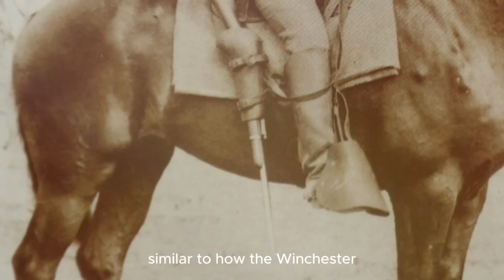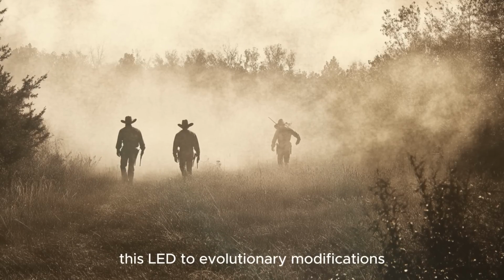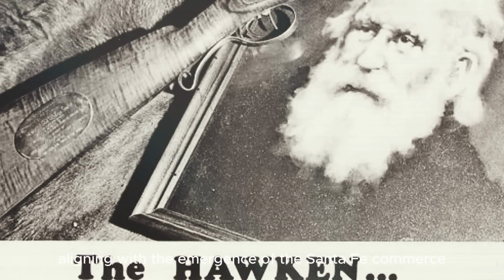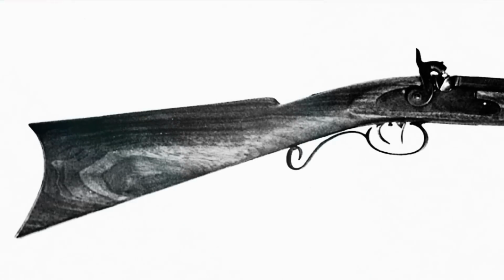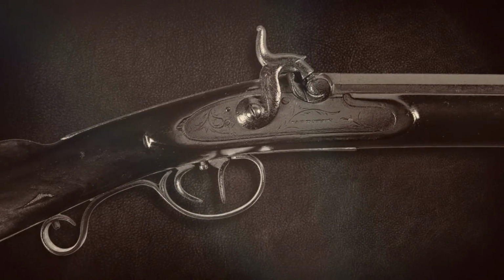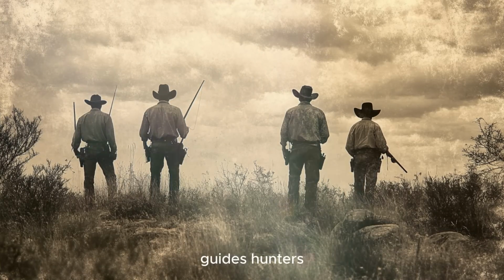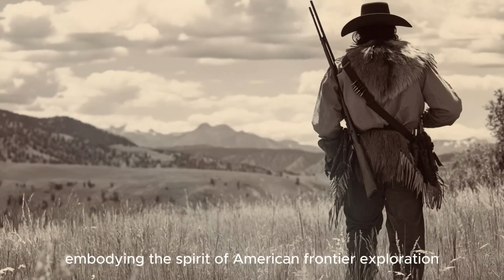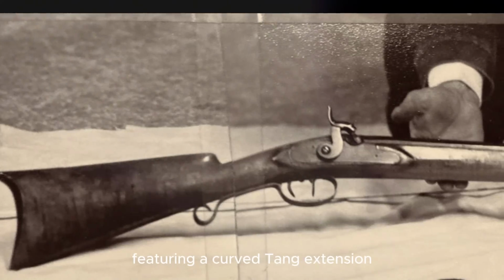Forgotten Fur Trade Era Gun: Hawken Rifle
The Hawken Rifle was the weapon of choice for mountain men, fur trappers, and frontiersmen during the American Old West's fur trade era. Built for power, accuracy, and reliability, this legendary rifle played a crucial role in survival and hunting in the untamed wilderness. In this video, we dive into the history, design, and impact of the Hawken Rifle, exploring why it became one of the most respected firearms of the frontier.

Books, collectibles, and gear related to the Hawken rifle and fur trade era are available in the shopping section below." (I may earn some commission)